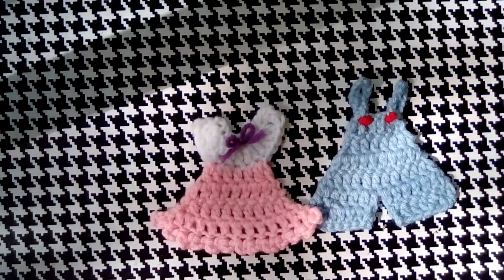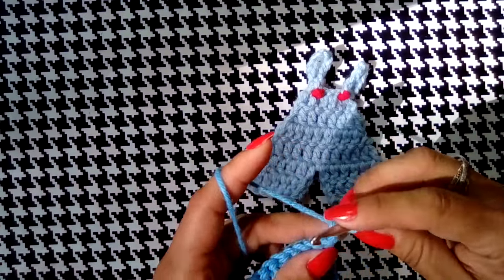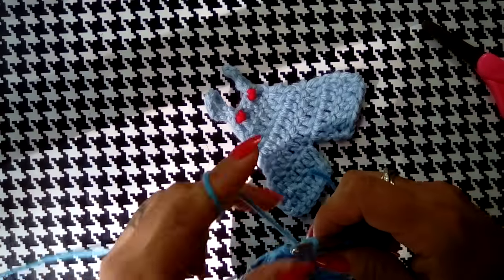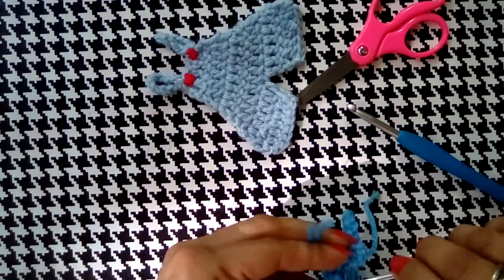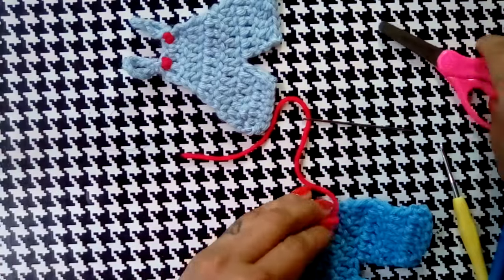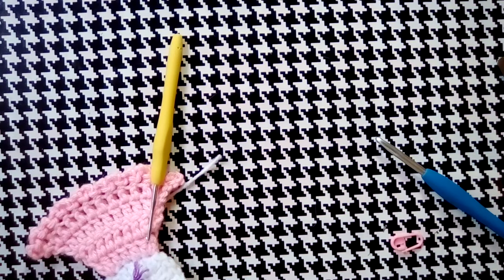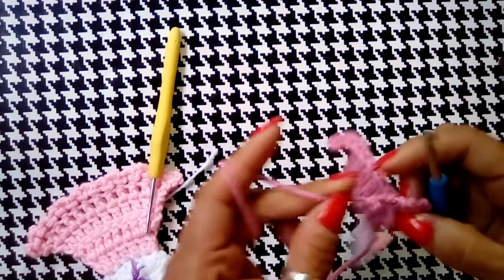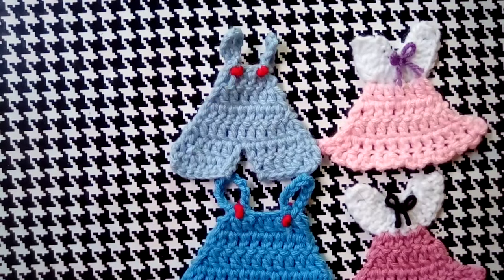How to Crochet Baby Overalls & Dress Applique | Baby Shower Crochet | Mini Overalls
Hi everyone! In this video, I Crochet It Forward by showing you how to make these adorable mini baby boy overalls and precious mini baby girl dress. Perfect for a baby shower! Use them for a game, garland, Gift tags, or even fridge magnets. I also give you a sneak peek at my next video in my baby shower series which are mini diapers! So so cute! *overall pant legs should have 7 DCs each with a skipped stitch in between. There are no decreases in either of these patterns.Come on 5 stitches on both sides of the girl top to start skirt portion.* My apologies for any confusion. I always appreciate everyone's patience and together, let's continue to crochet it forward.